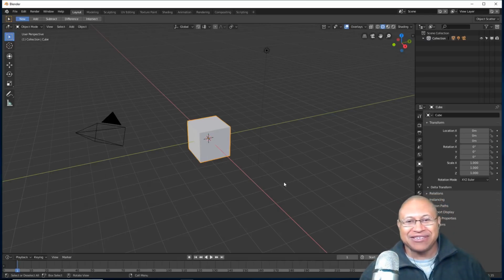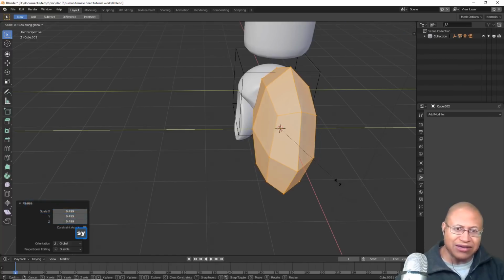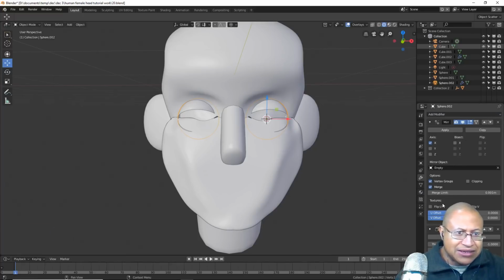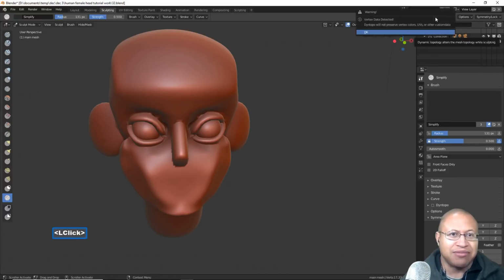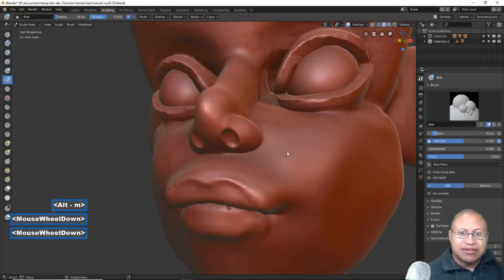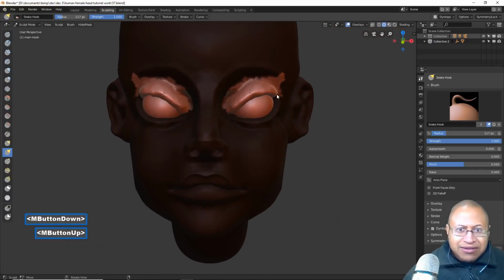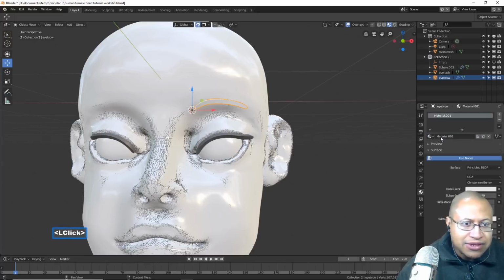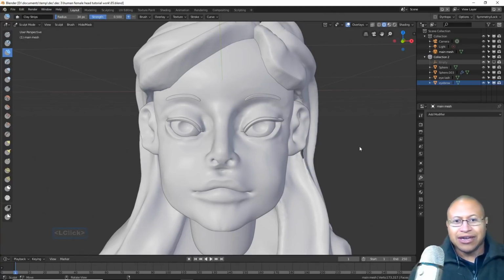Full Tutorial How to make a human female head in Blender 2.8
In this tutorial we model a human female face, hair and eyes using Blender 2.8 Beta

Through this tutorial series you will learn how to:

Use the basic tools in Blender 2.8
Take basic shapes and use them to block out a head for sculpting
Sculpt a human female head
Sculpt eyes to go with the head
Sculpt polygon hair for the head
Use dynamic typology to assist you in sculpting with higher polygon counts
Use the symmetry settings in sculpt mode to assist you as you work

There are 11 parts to this tutorial.